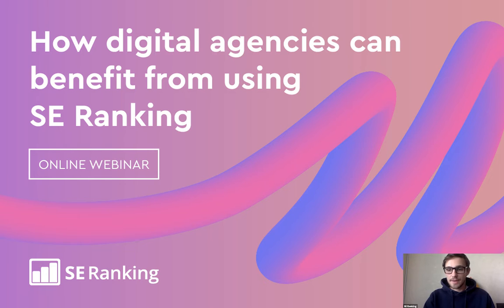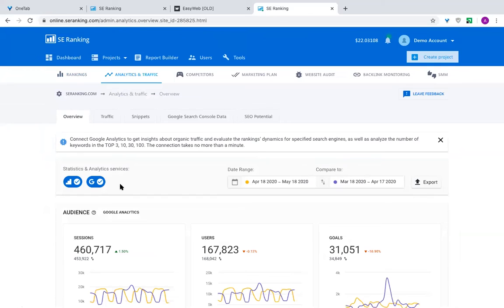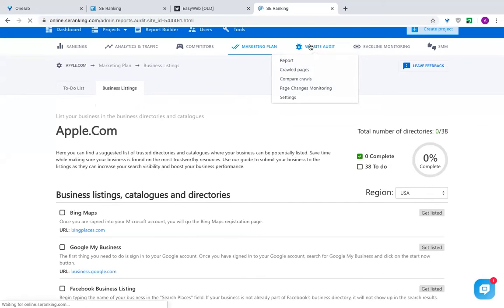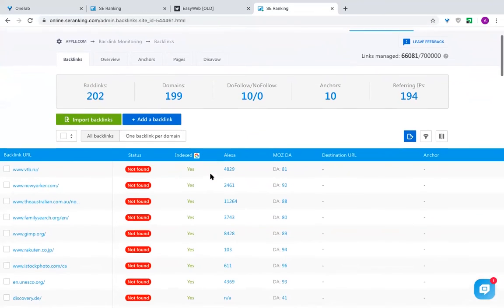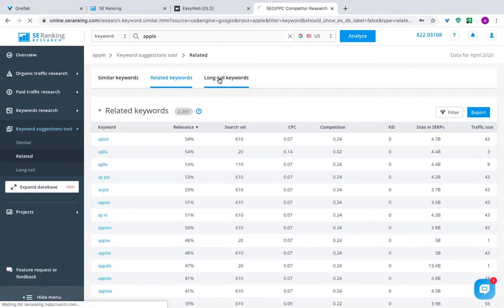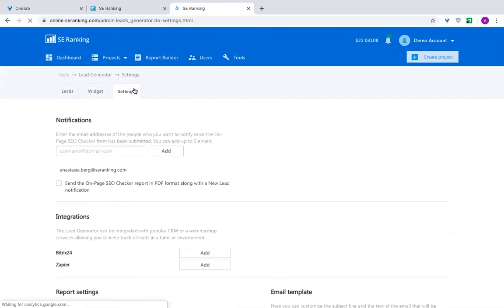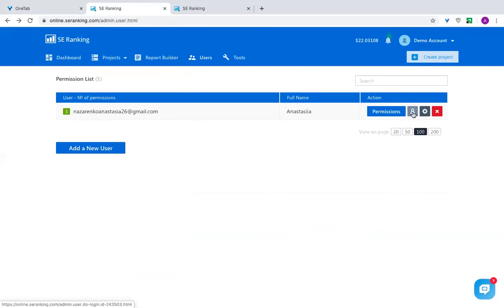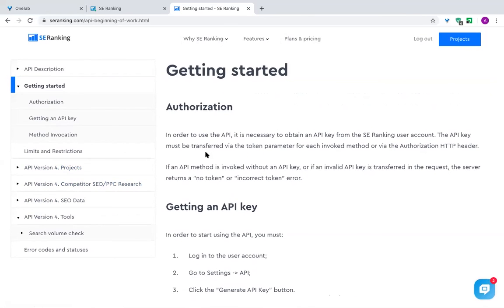Webinar: How digital agencies can benefit from using SE Ranking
During this webinar, you’ll learn all about SE Ranking’s tools and how they can help agencies streamline their workflow. Moreover, what agency-specific features like lead generator, white label, and subaccounts can provide you with. And much more!

Video timestamps:
00:00 Intro
00:27 Dashboard
02:00 Rankings
07:40 Analytics & Traffic
10:35 Competitors
14:11 Marketing plan
15:14 Website Audit
22:02 Backlink Monitoring
23:50 SEO/PPC Competitor Research
32:04 Backlink Checker
33:50 On-Page SEO Checker
35:20 Lead generator
39:35 White Label
41:25 Users and subaccounts
45:00 Report Builder
50:26 API